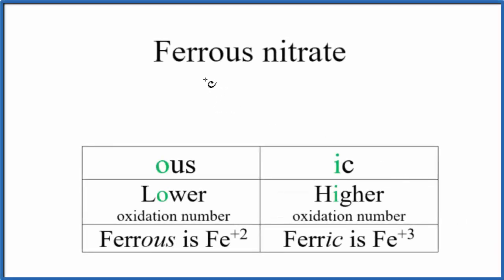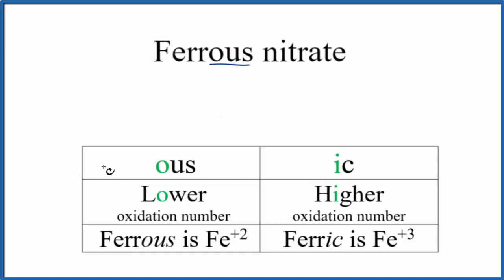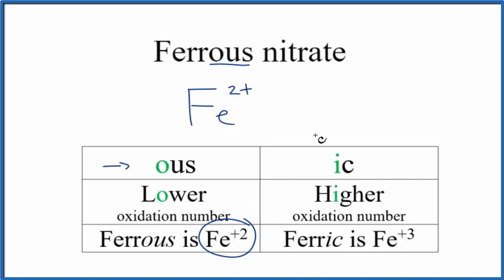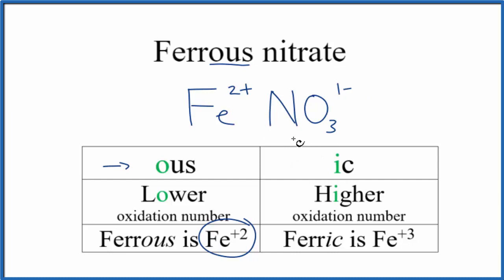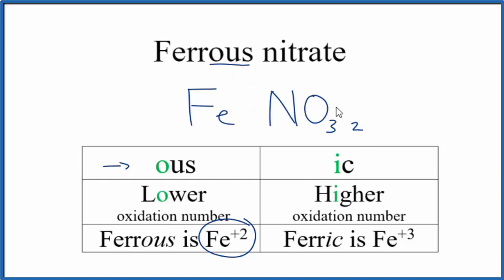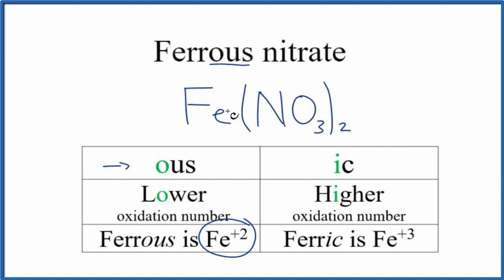How to Write the Formula for Ferrous nitrate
To write the name for Ferric nitratewe need to realize that we are dealing with an older naming system.  In that system the ending -ic tells us that the metal will have the higher ionic charge (for Fe that will be Fe 3+).

Using the newer naming system we would have Iron (III) oxide.

1. Write the symbol and charge for the transition metal. The charge is the Roman Numeral in parentheses.
2. Write the symbol and charge for the non-metal. If you have a polyatomic ion, use the Common Ion table to find the formula and charge
3. See if the charges are balanced (if they are you're done!)
4. Add subscripts (if necessary) so the charge for the entire compound is zero.
5. Use the crisscross method to check your work.

Notes:
For a complete tutorial on naming and formula writing for compounds, like Ferrous nitrate and more, visit: